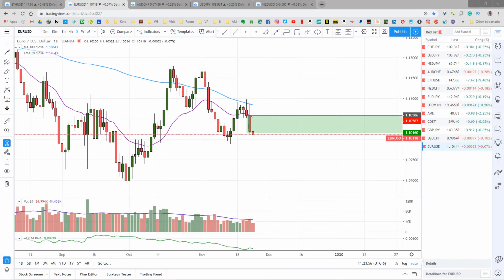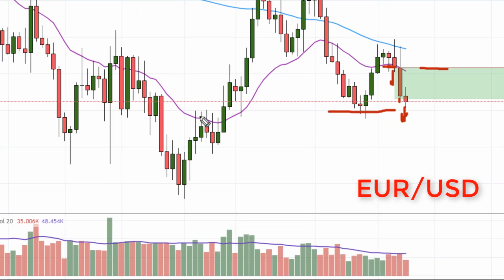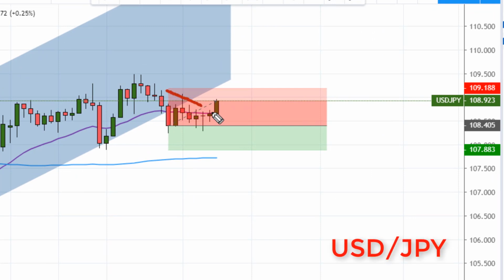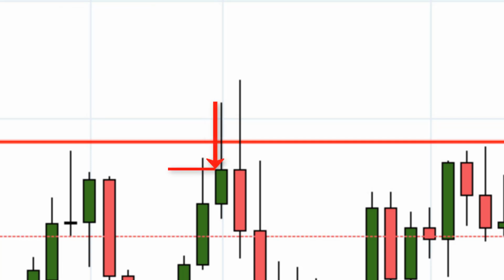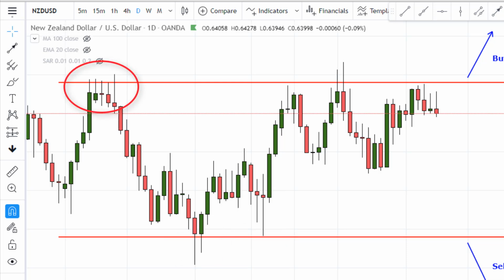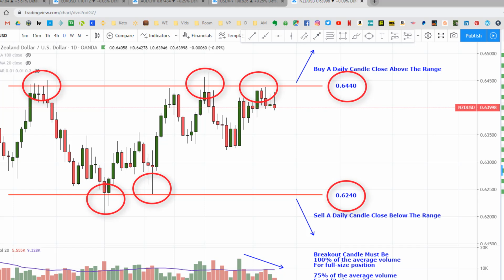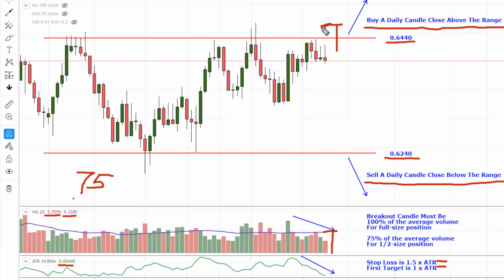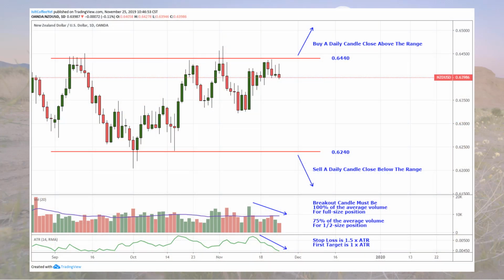Always Look for This Candlestick Pattern For Trading Greatness + NZDUSD, Ethereum, EURUSD, & USDJPY